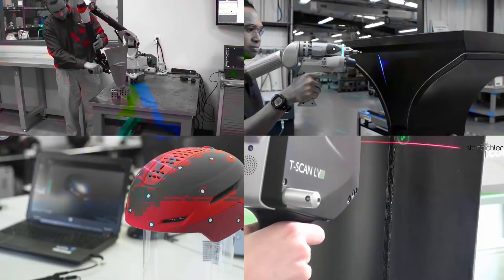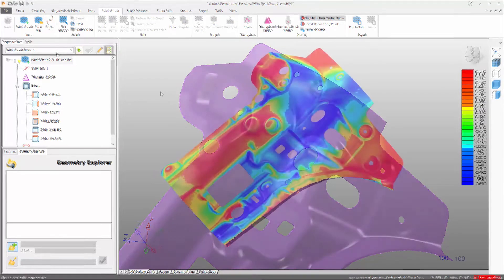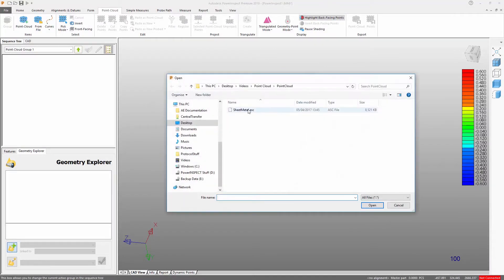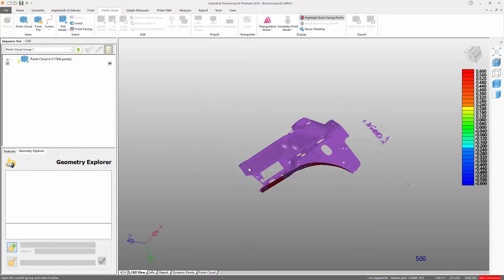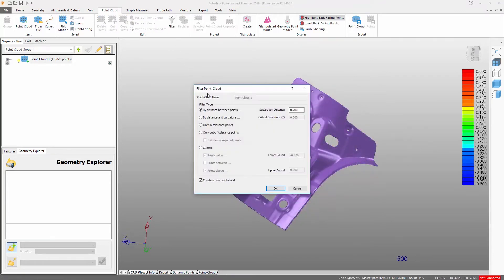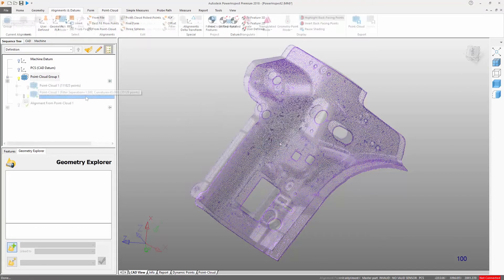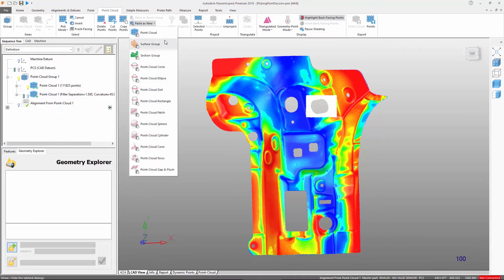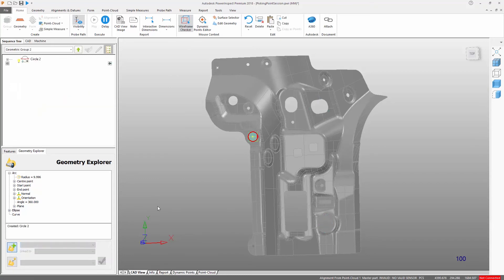PowerInspect 2018 Essential Skills – Tutorial 9 – Point Cloud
Tutorial 9: Point Cloud

Acquiring and importing.
Projection, filtering, deleting.
Evaluate from point cloud, only 1 basic 2D and 3D feature.